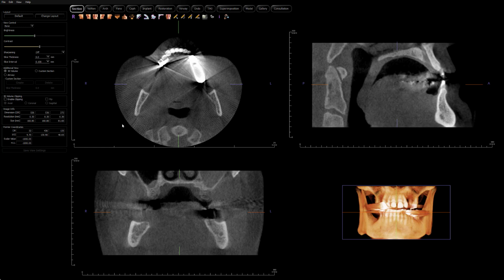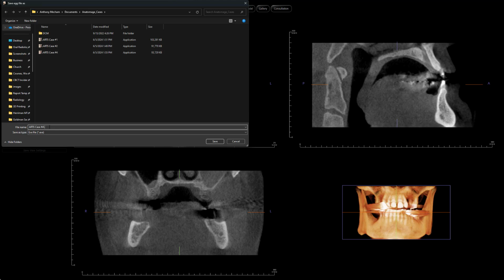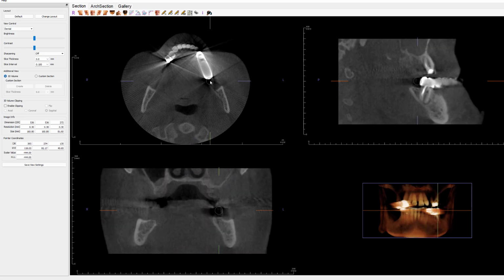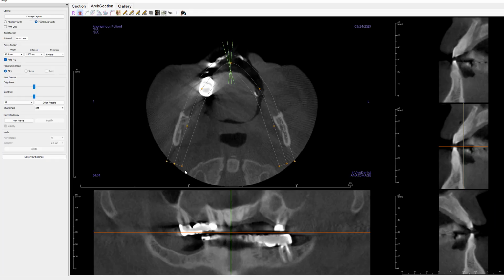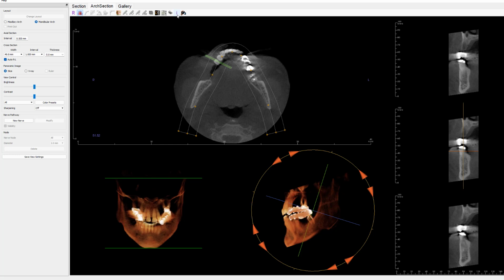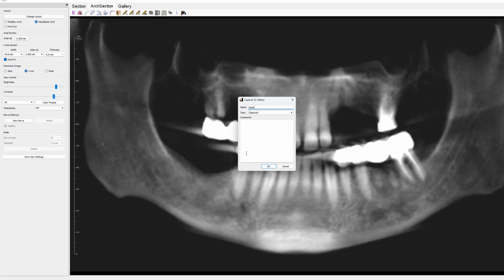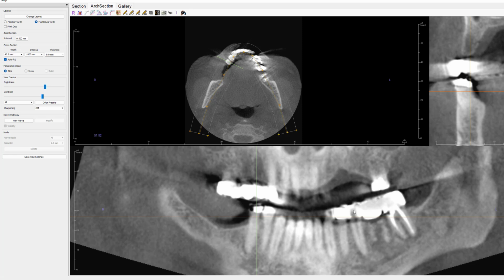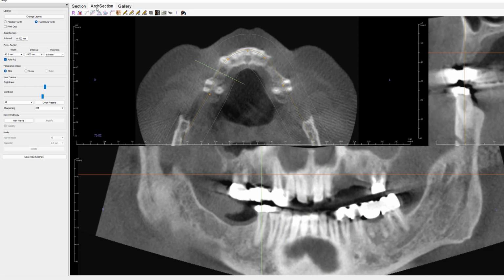Invivo Anonymizing, Laying and Viewing an Egg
Dr. Mecham discusses how to anonymize a CBCT in Invivo Anatomage, save to dicom as well as save to a file that can be viewed by anyone on any computer, even without CBCT viewing software. Then he demonstrates viewing the CBCT in the executable file, or "egg", which is similar to viewing in Invivo or TxStudio software.